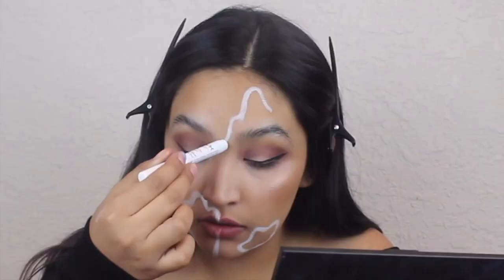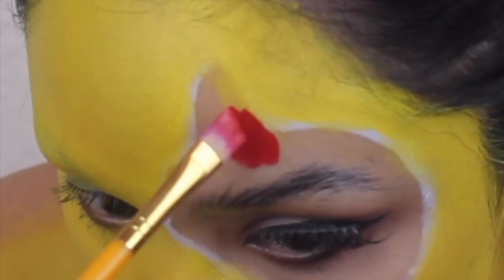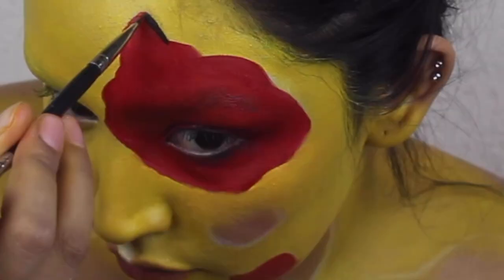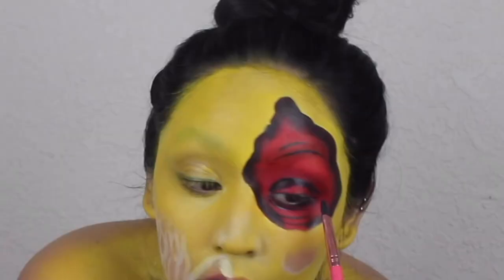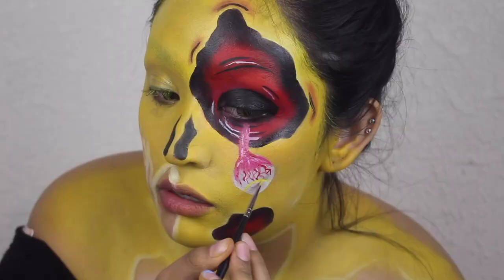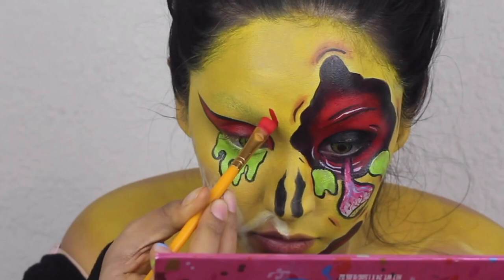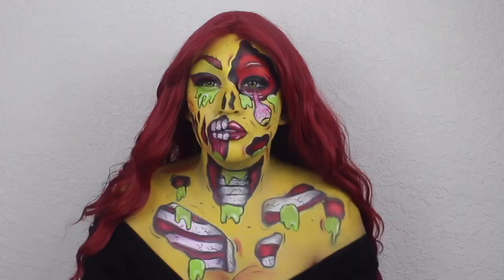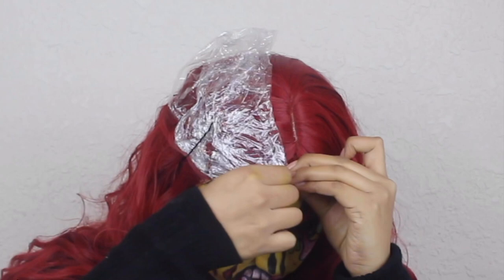ZOMBIE POP ART MAKEUP | STEPHANY FLAMENCO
Hey guys this is a LONG OVER DUE look I did! I thought it was pretty cool so I still uploaded it lol

Thank you to all my new subscribers you are all so awesome!!! 🥰